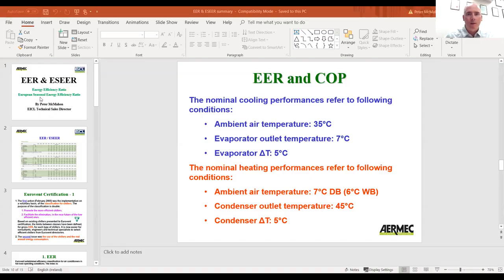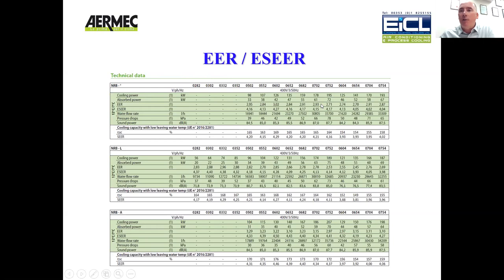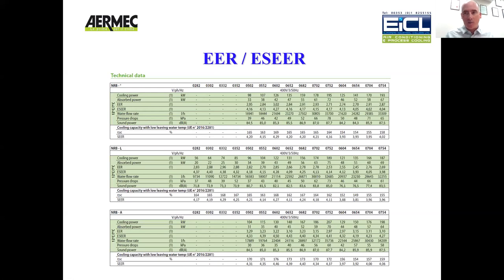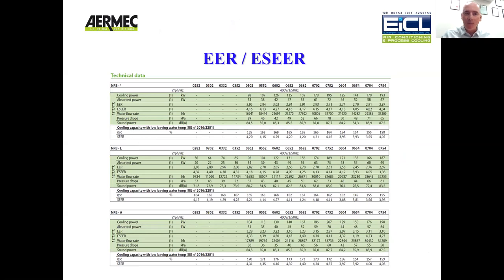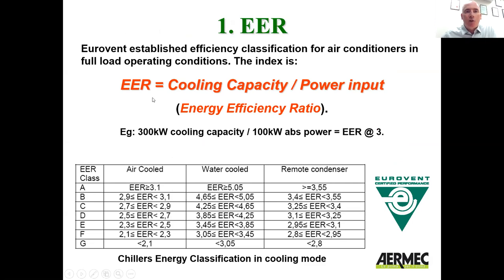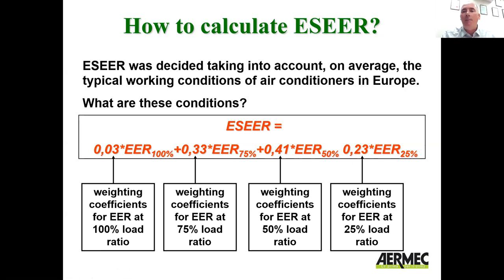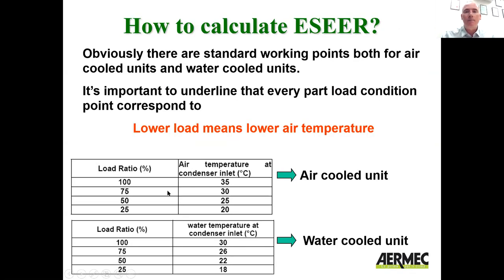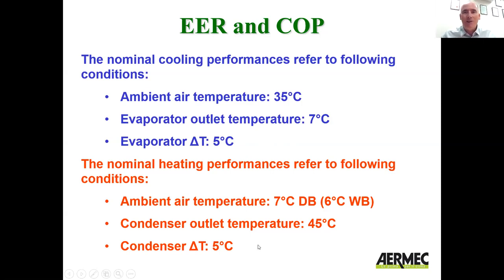EER & ESEER explained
A brief description of the energy efficieny terms EER and ESEER by Peter McMahon - EICL.ie Technical Sales Director